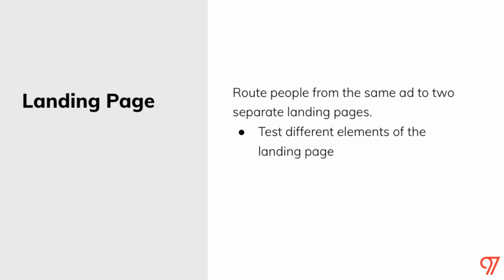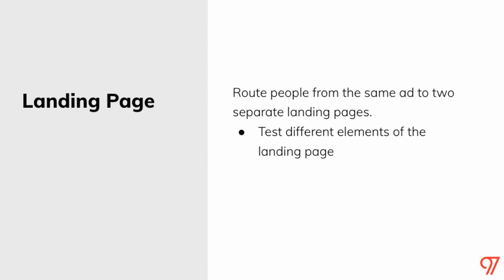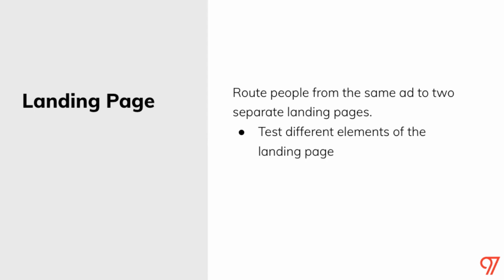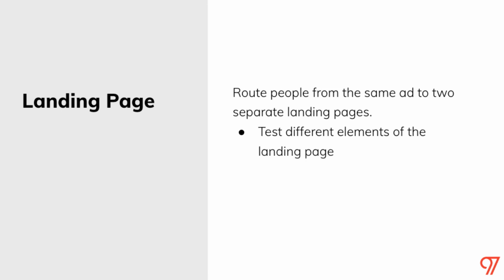Paid Advertising - Testing Elements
This is a video about Paid Advertising - Testing Elements

00:00 Paid Advertising - Testing Elements